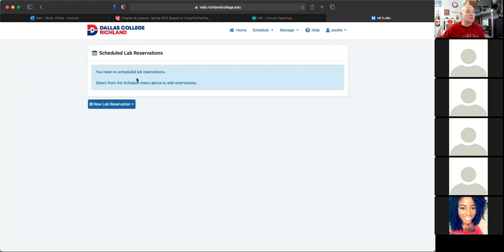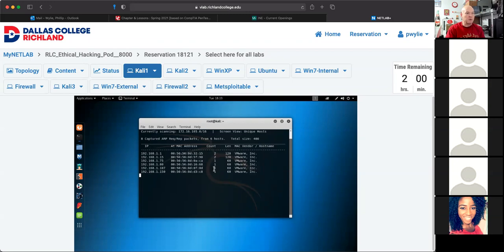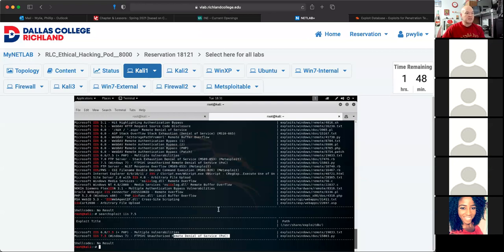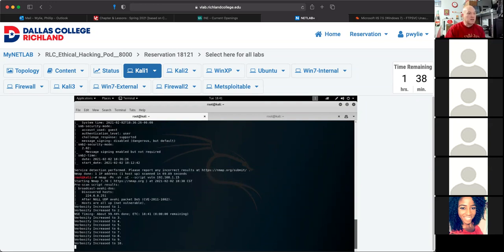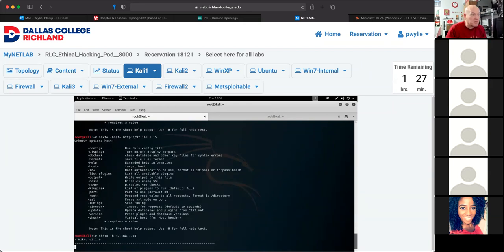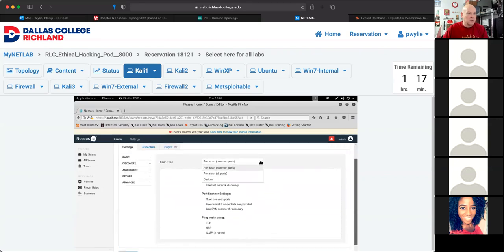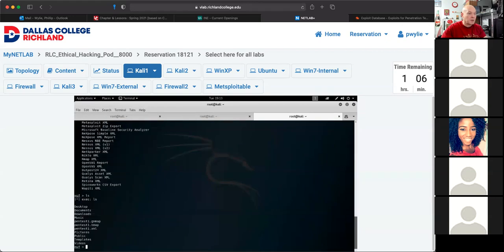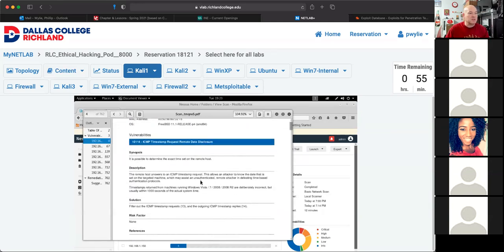Vulnerability Detection & Exploitation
This video shows how to detect vulnerabilities using manual techniques and Nessus vulnerability scanner, and how to exploit vulnerabilities using the Metasploit Framework.